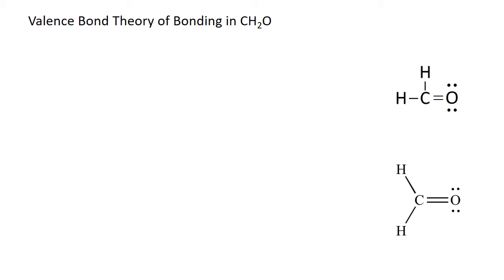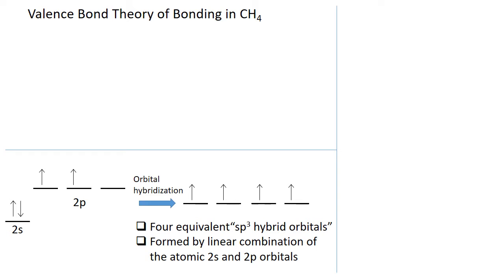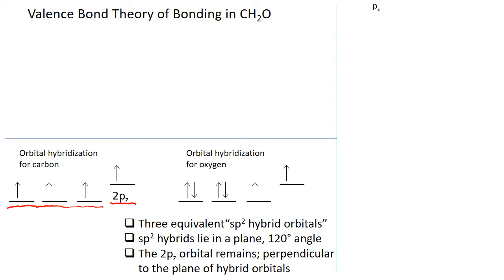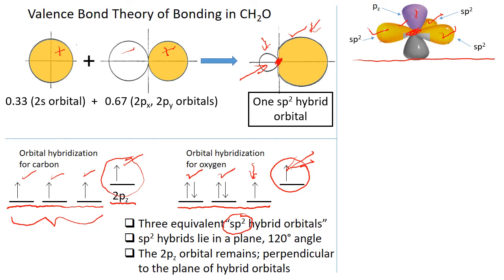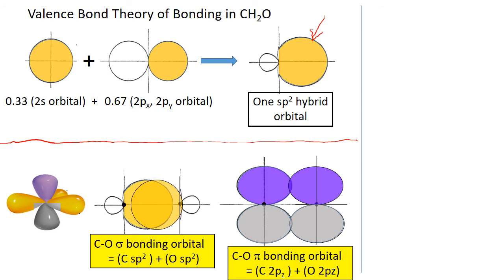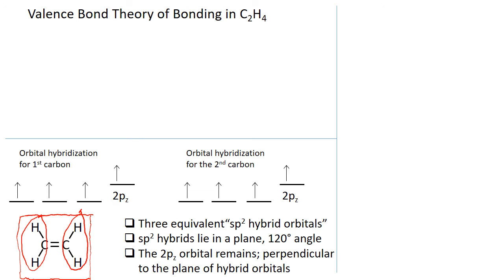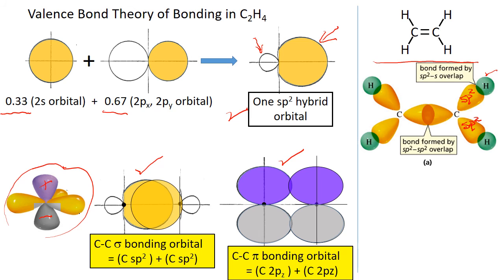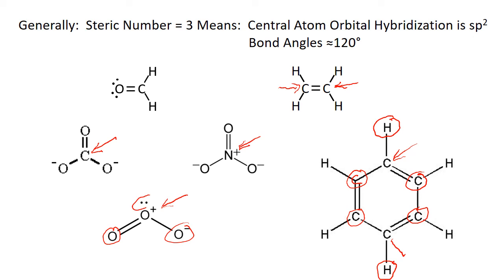Valence bond theory, molecules with steric number 3 on the central atom